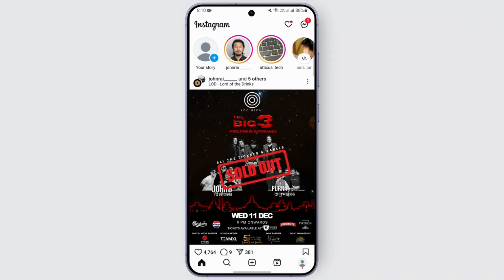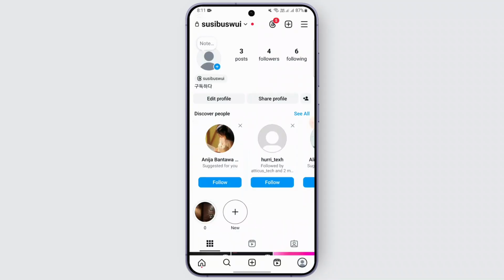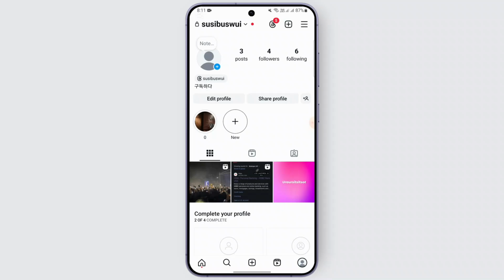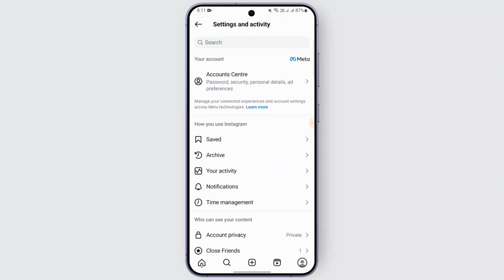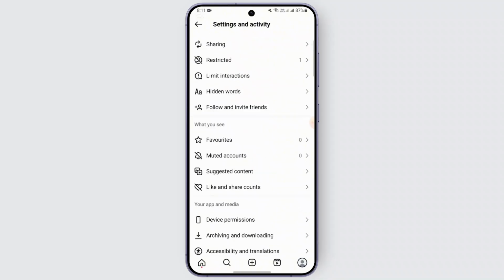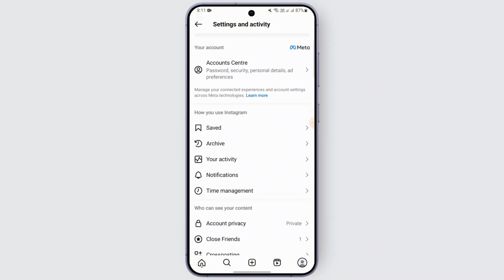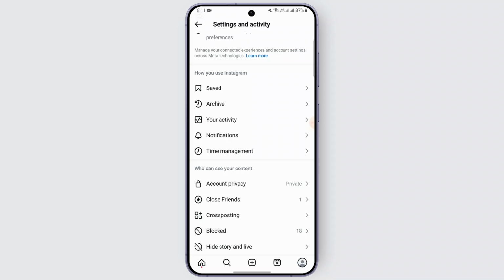How to See Recently Watched Reels on Instagram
How to See Recently Watched Reels on Instagram (2025)!
Want to view the Reels you've recently watched on Instagram? This video will guide you through the steps to find and revisit the Reels you've interacted with recently, whether you want to re-watch your favorite ones or explore similar content. Whether you're asking, "How do I see my recently watched Reels on Instagram?" or need help navigating the app, this tutorial has you covered. Watch now to learn how to check your recently watched Reels on Instagram today!

Timestamps:
00:00 How to See Recently Watched Reels on Instagram
00:10 Steps to Find Your Recently Viewed Reels